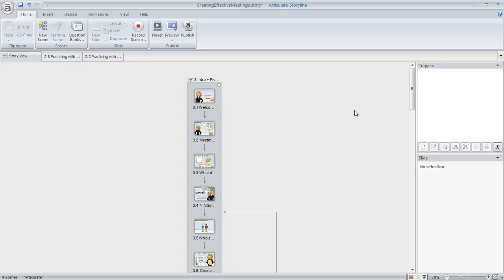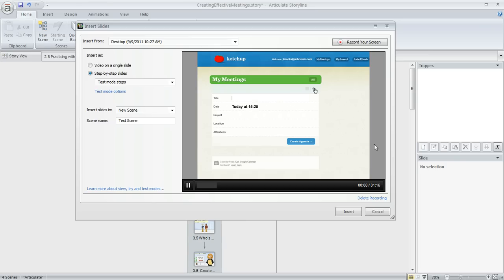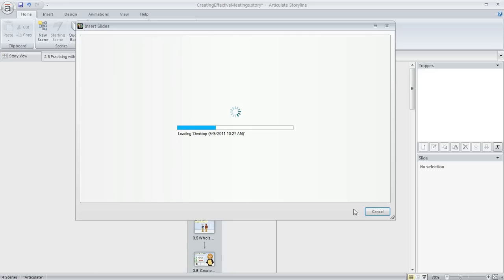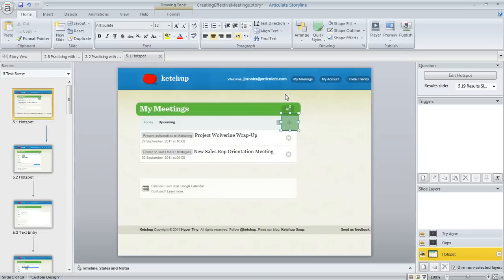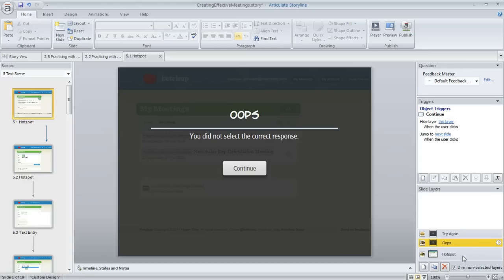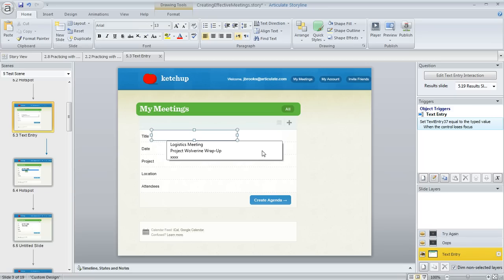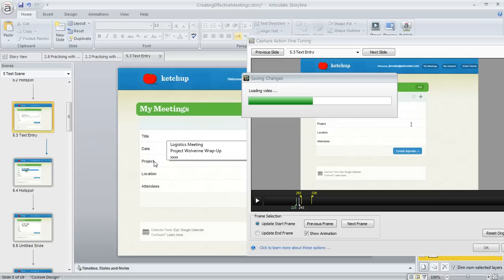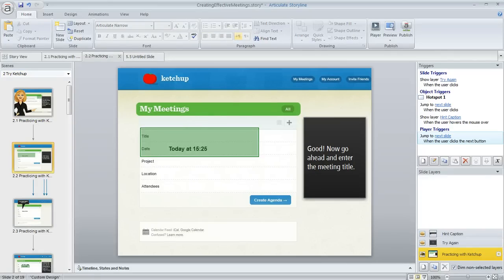Articulate Storyline tutorial: How to turn a screen recording into test slides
In this tutorial we'll show you how to use a screen recording as a series of step by step test slides in Articulate Storyline. You'll learn how to make each step in the recording a separate quiz question. Learn more about customizing screen recordings in E-Learning Heroes